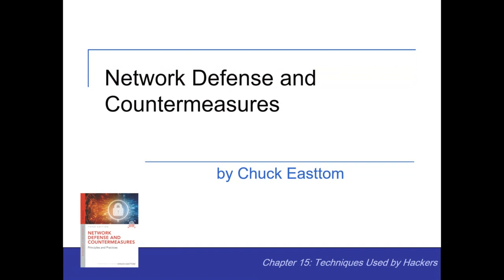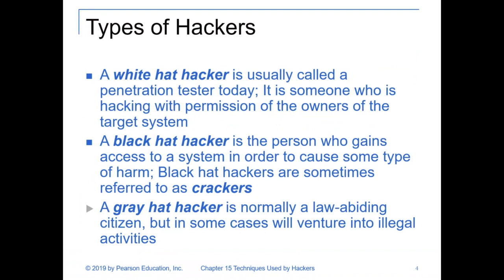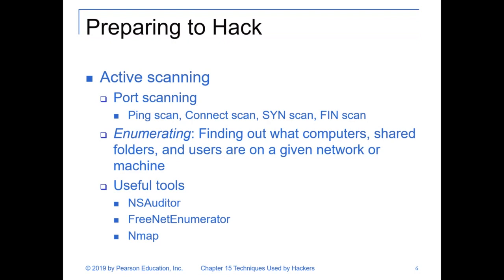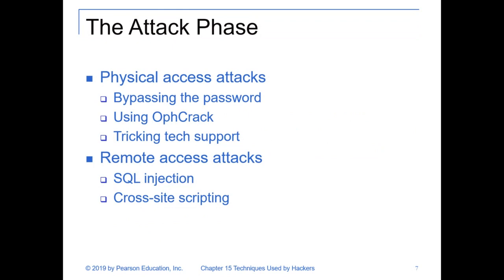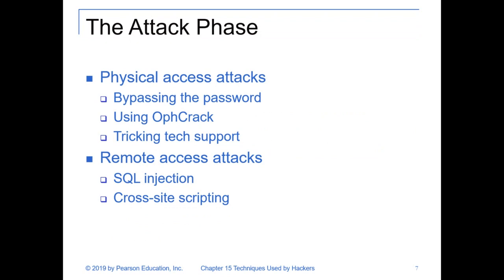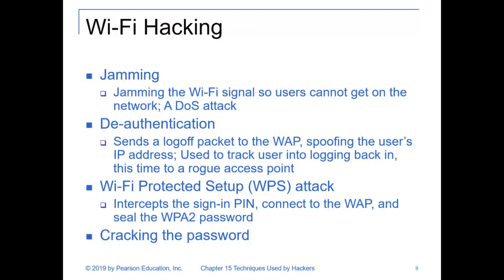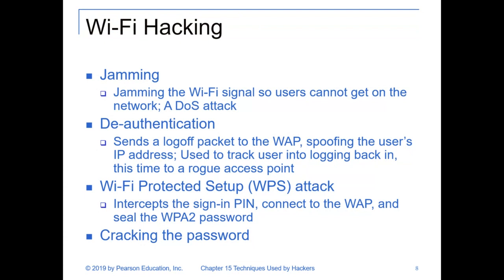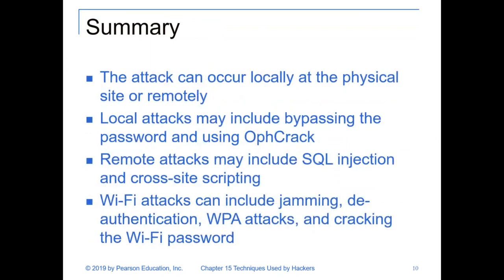CIST 2611 Chapter 15